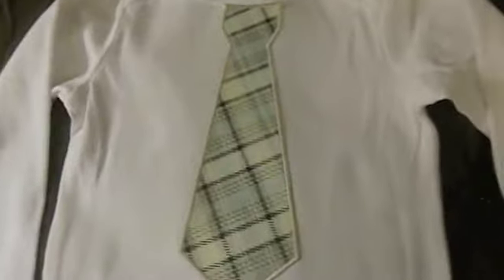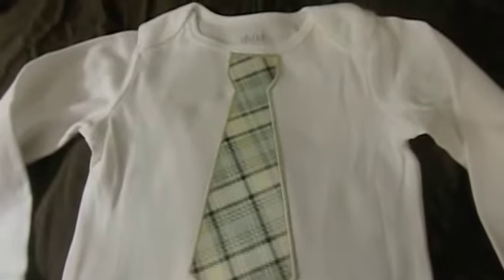2012 - 12 Days of Christmas - Day 9- Iron Ties for sweet baby boys!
A quick video but very cute idea from Basic Grey!